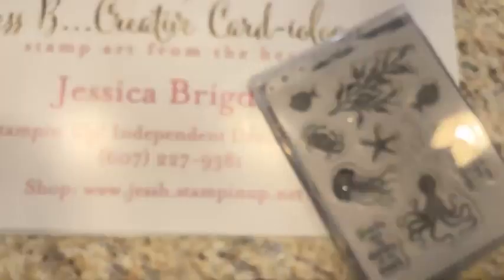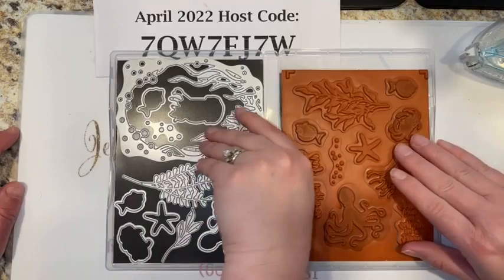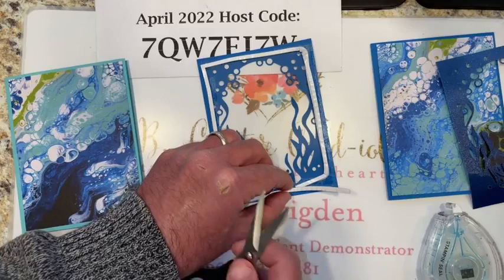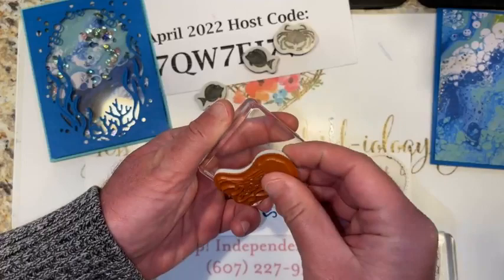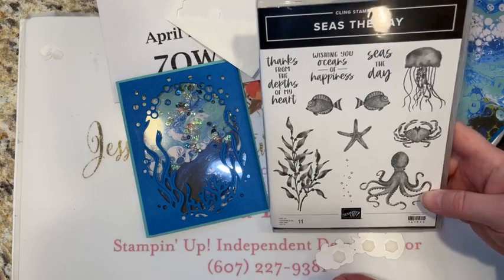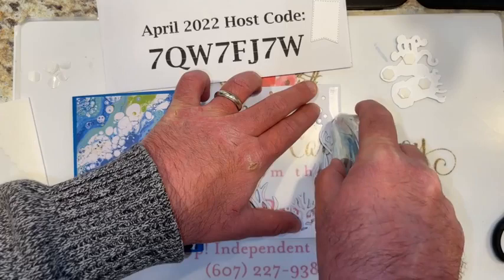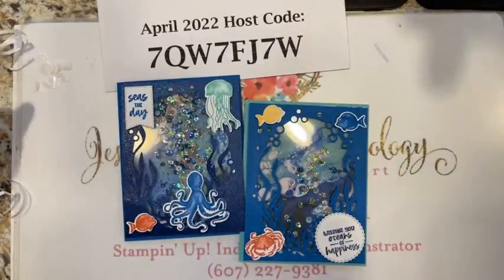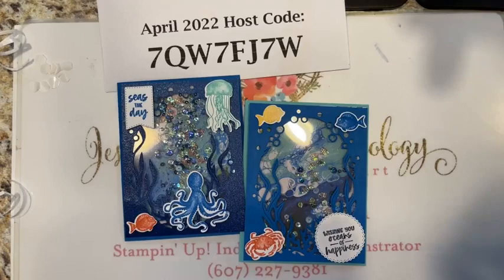From the Heart Friday Session 137: Stampin’ Up! Seas the Day Cards with Waves of the Ocean DSP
Waves Of The Ocean 12" X 12" (30.5 X 30.5 Cm) Designer Series Paper [159982] $11.50
Ombre 12" X 12" (30.5 X 30.5 Cm) Specialty Paper [155784] $10.00
Tasteful Labels Dies [152886] $31.00 - On Sale!!
Whale Of A Time Sequins [152461] $6.50 –– Retired

- Receive the Creative Cardiology Team 4 Project “Flowering Fields" Tutorial Bundle Free with a purchase of any amount!

Plus, receive the Create With Us International Tutorial Bundle “Here Together” 14 Project Tutorials with your $50 Order.

I share new video tutorials every Tuesday and Friday!